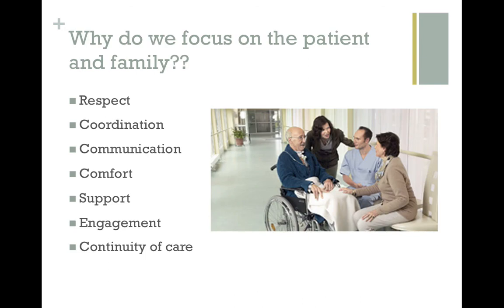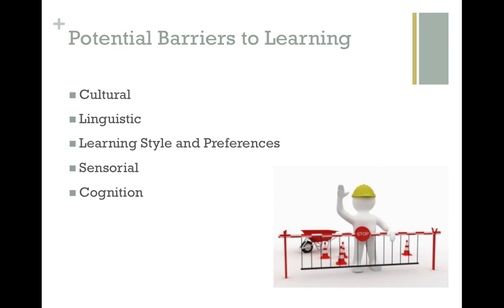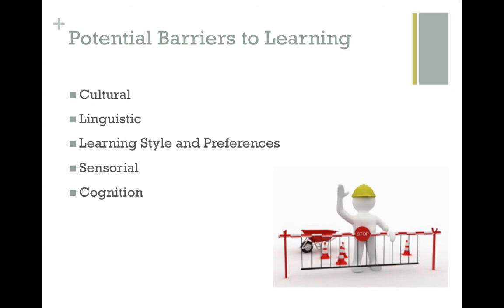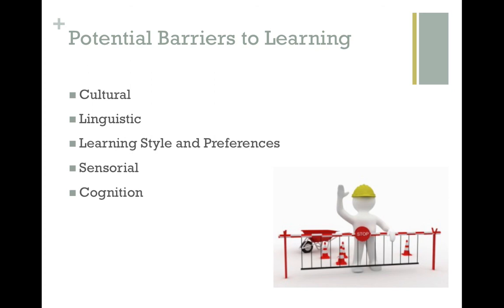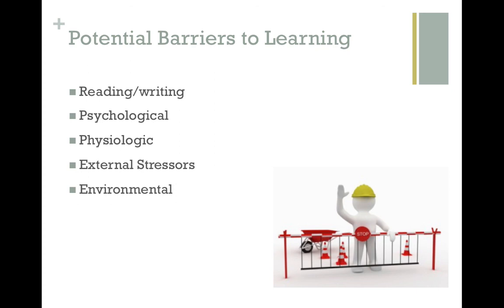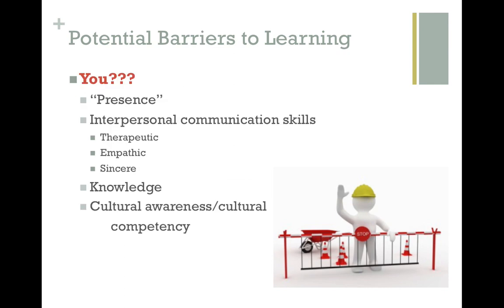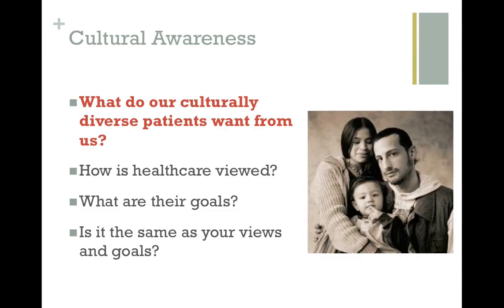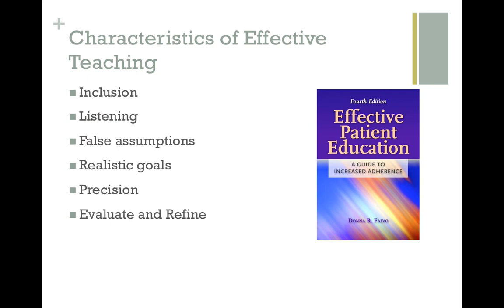259 Week 7 D2L